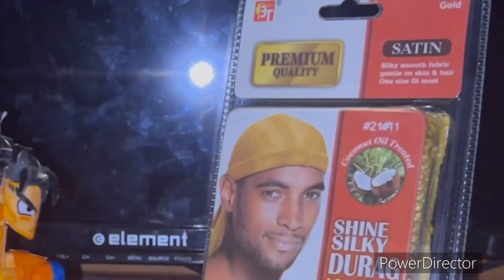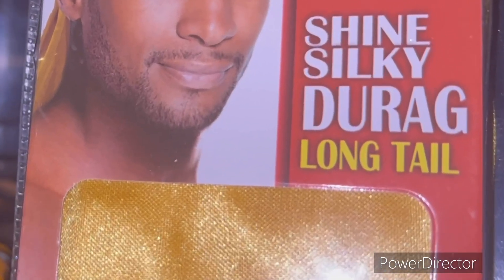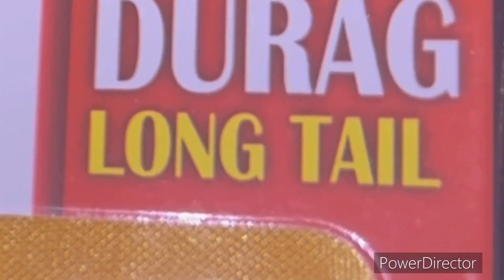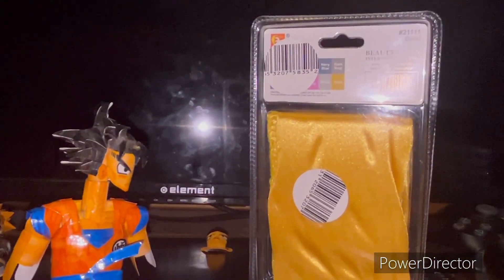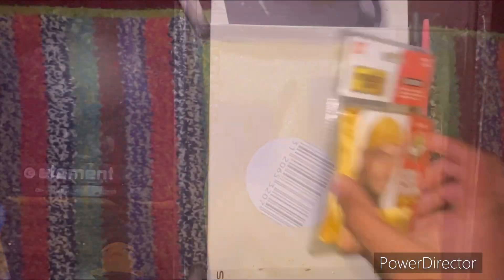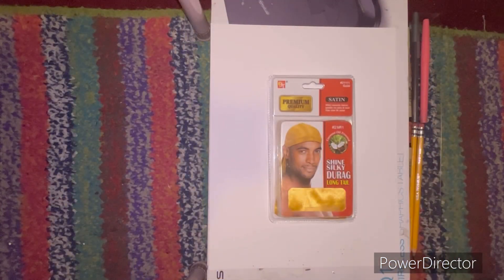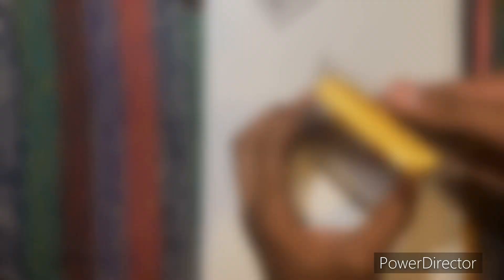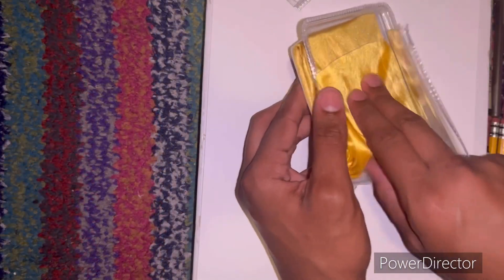Unboxing My New Gold Durag￼